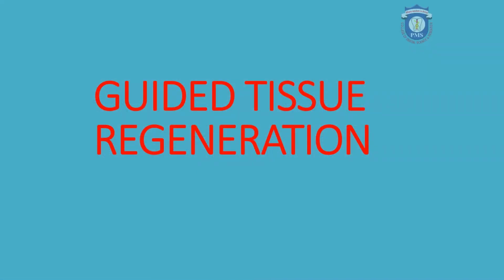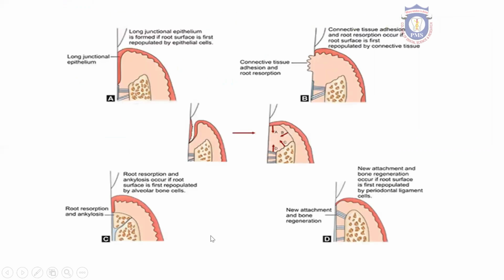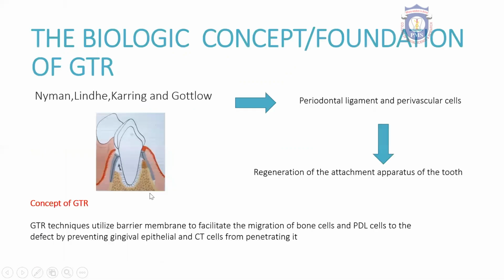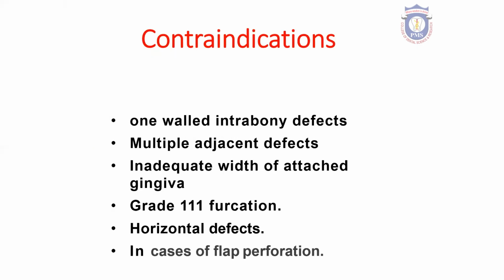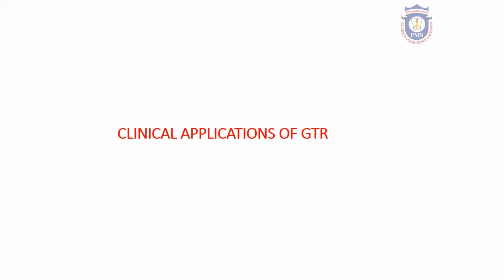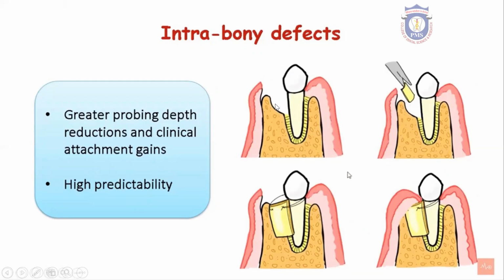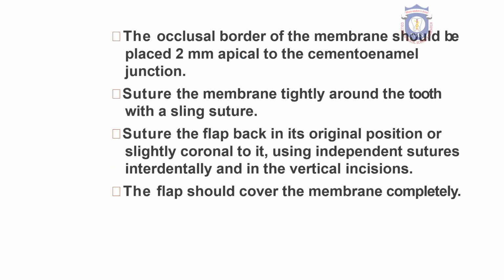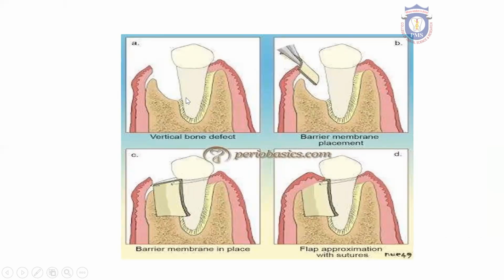GTR- GUIDED TISSUE REGENERATION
DR APARNA M NAIR